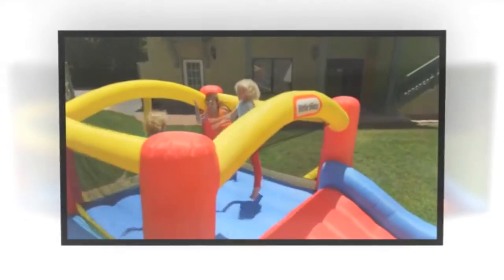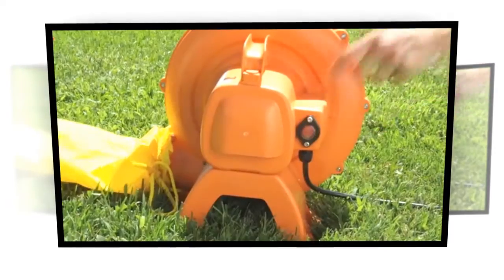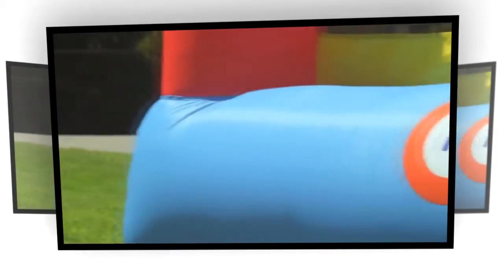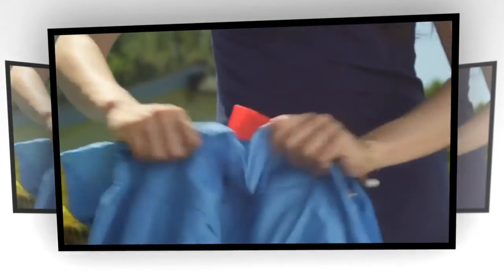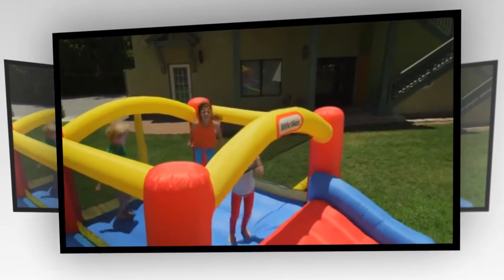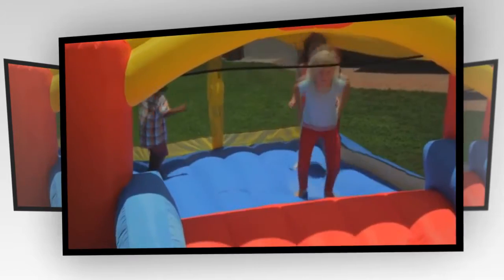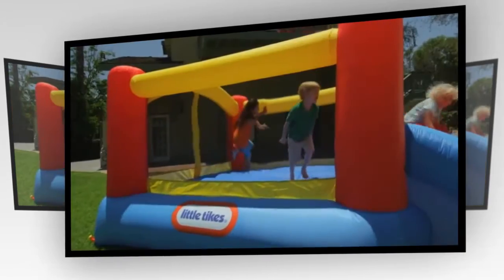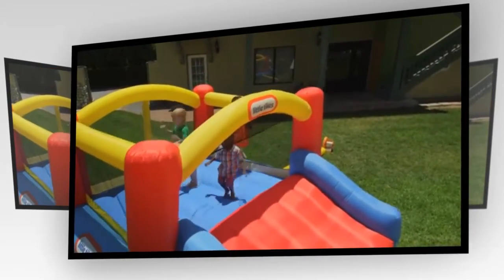Little Tikes Jump 'n Slide Bouncer REVIEW | inflatable bounce house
Little Tikes Jump 'n Slide Bouncer

Product Description
Kids can jump, slide and bounce in this Little Tikes Jump 'n Slide inflatable bouncer. A fun, bouncy house design offers a large area for several children and a fun slide. The Jump ’n Slide Bouncer will inflate in minutes and folds compactly for easy storage.

Features:

Tall walls with mesh netting surround a large jumping area
Mesh door features hook-and-loop closures to protect children, and allow you to watch th fun
Two mesh doors (on back) for easy entrance
After inflation, blower must run continuously while children are playing
Bouncer must be firmly anchored in place
Maximum number of kids: 3
Maximum combined weight limit: 250 lbs.
Accessories include: Storage bag, Heavy-duty blower with GFCI plug, Repair kit, 4- Blower stakes, 6- Bouncer stakes